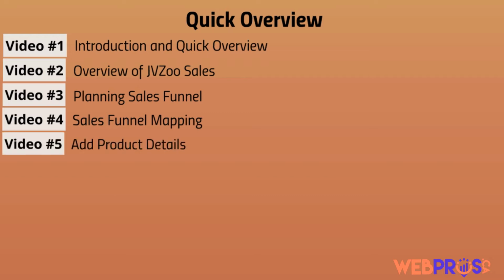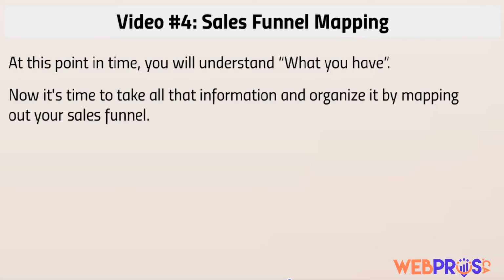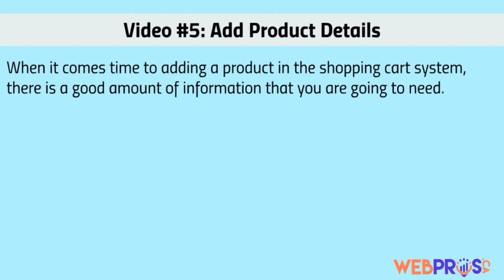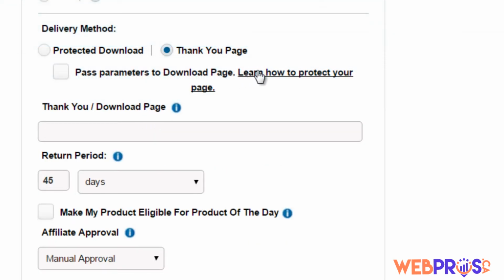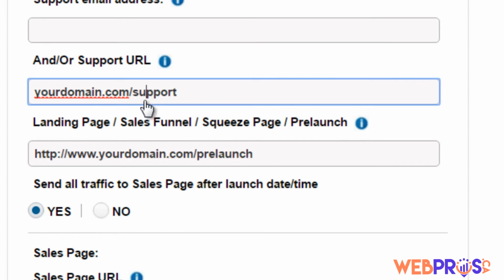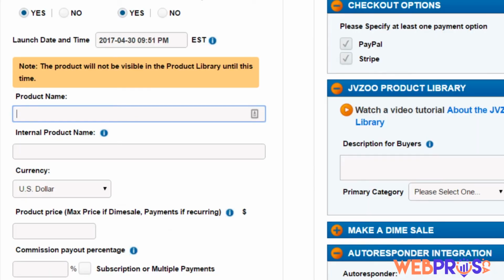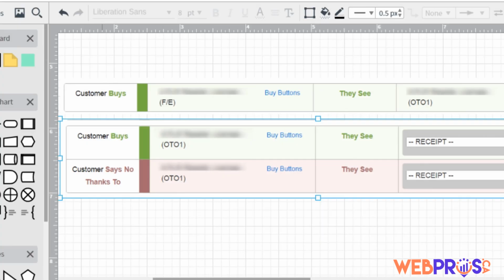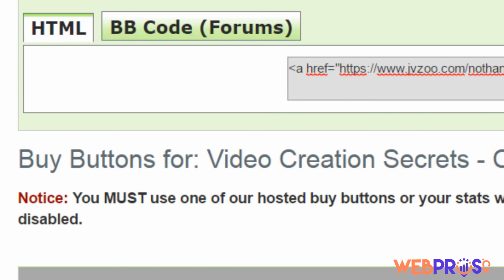JVZoo Product Selling Video Course - Online Marketing Apprentice